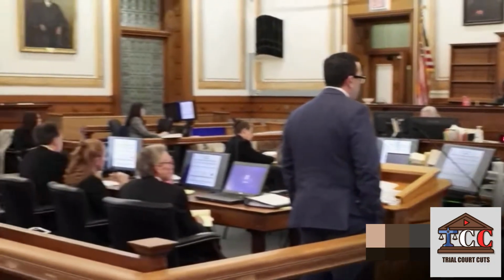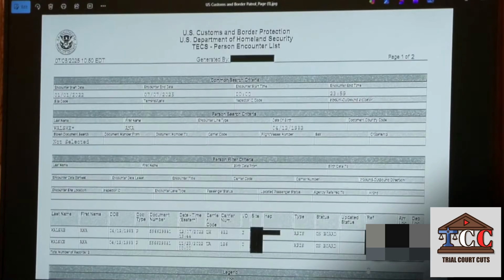7 - MA v. Brian Walshe Trial - William Foley, U.S. Customs and Border Protection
Officials say Brian Walshe killed his wife and dismembered her body. She was reported missing to the Cohasset Police Department by her employer in Washington, D.C., on Jan. 4, 2023, and her body was never recovered. She was 39 at the time.